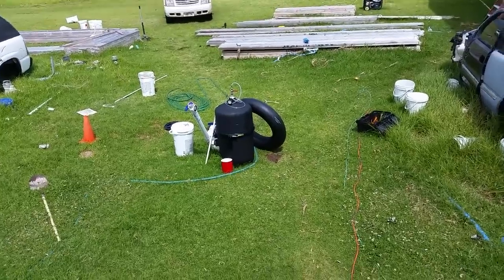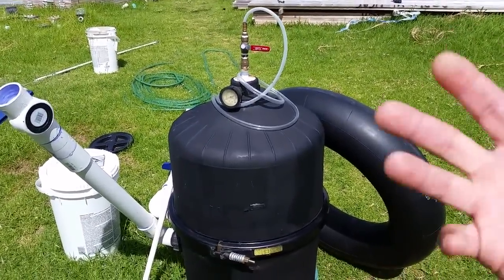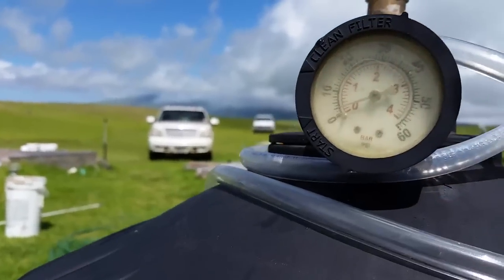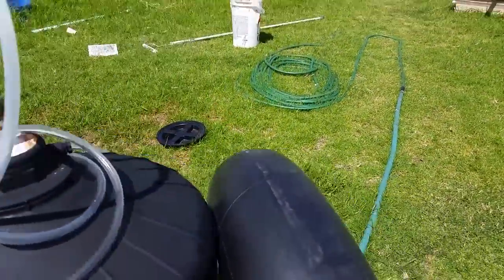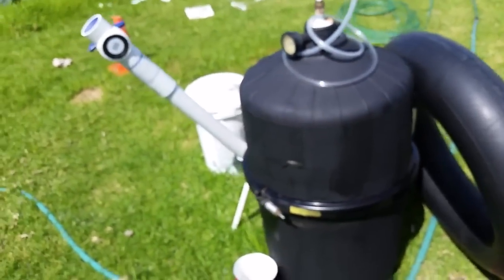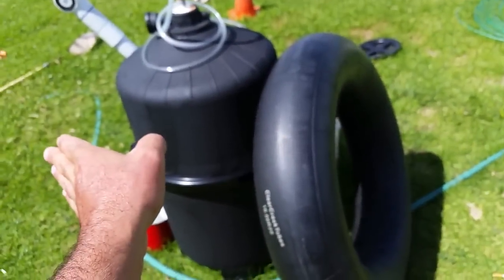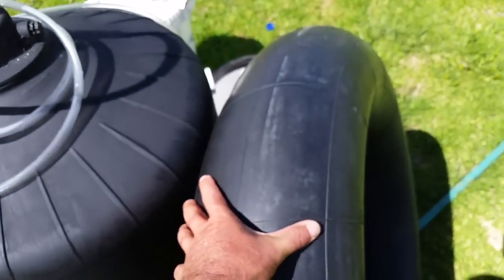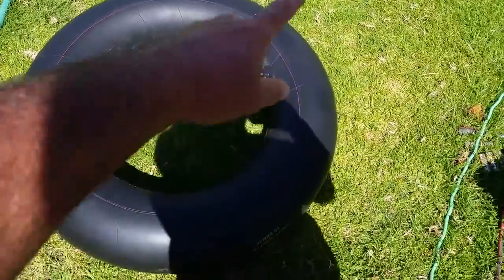How to make natural gas from food waste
Learn how to create flammable gas from food waste. You can use this natural gas for cooking!